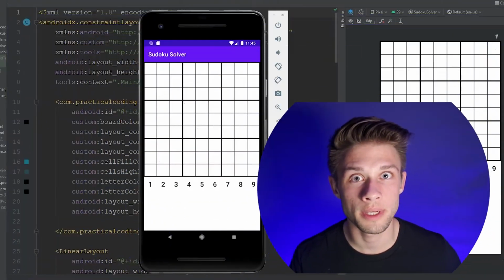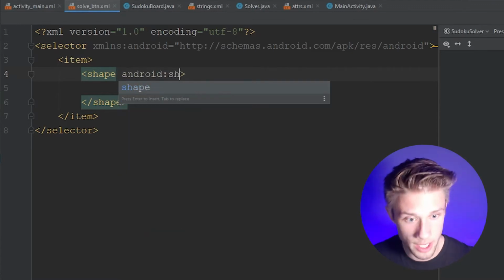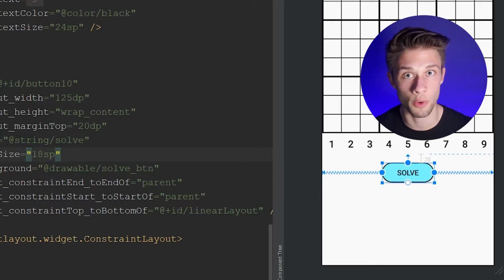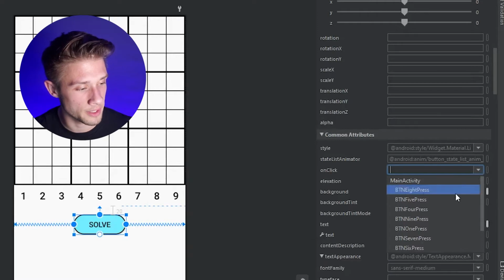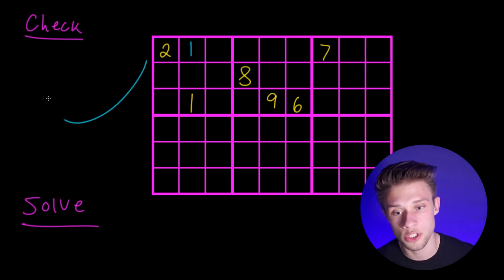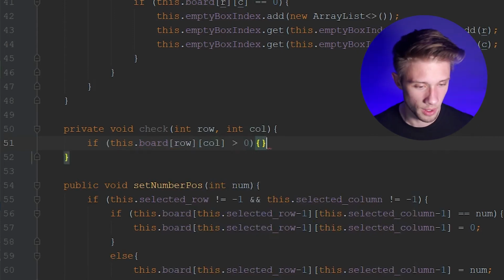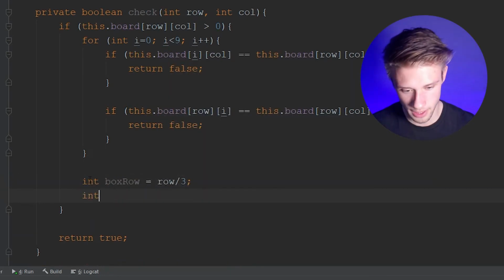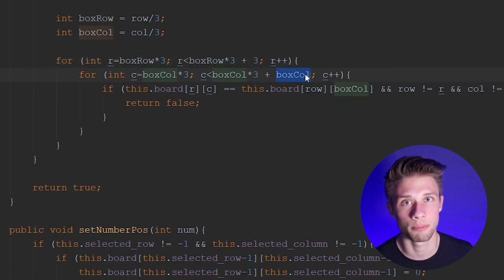Make a Sudoku Solver App! | How to make a Sudoku solver in Android Studio | Part 4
In this video, we're going to add the solve button to our design and write some of the code that will be used to solve any given sudoku board.

In this series, you will learn how to create an app that is capable of solving Sudoku puzzles in Android Studio using Java. This Sudoku puzzle solver will be able to solve any puzzle you put into it quickly. We will be utilizing backtracking as the core of our puzzle-solving logic. We will be covering some of the core functions and techniques used for app development in Android Studio. This tutorial is designed for beginners trying to get started in app development with Android devices being the primary target.